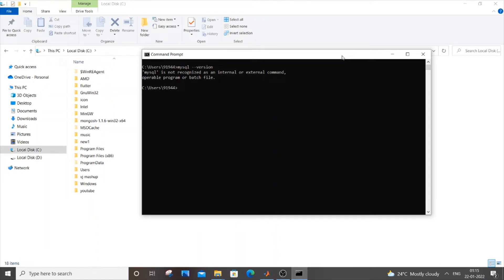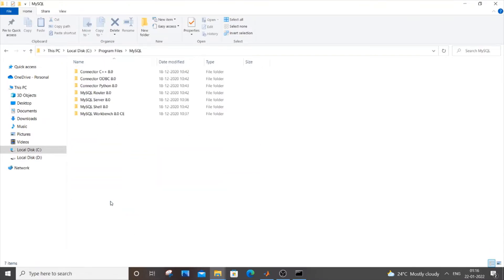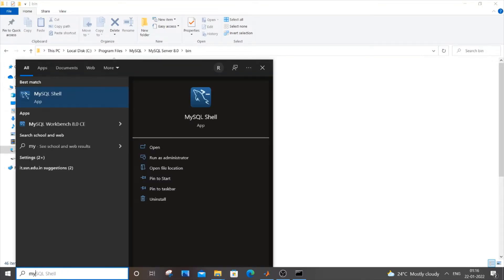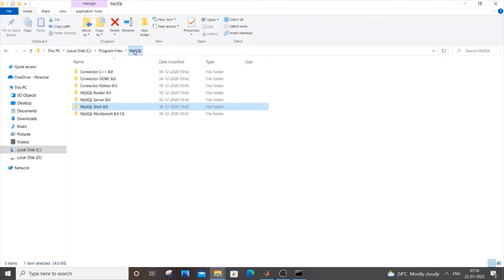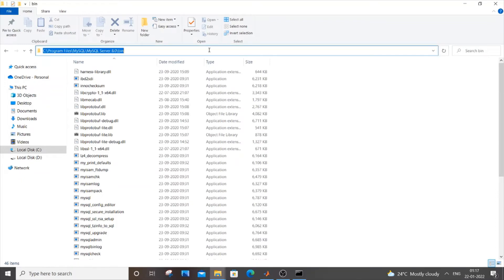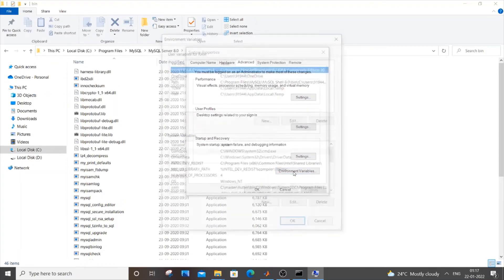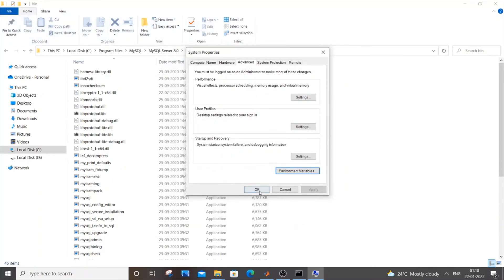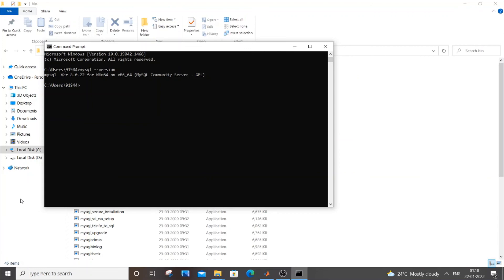Mysql is not recognized as an internal or external command, operable program or batch file SOLVED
How to solve mysql is not recognized as an internal or external command, operable program or batch file is shown